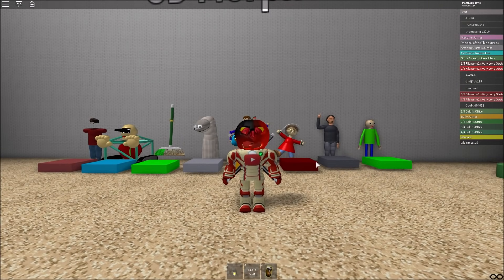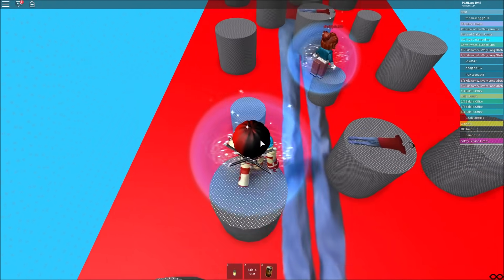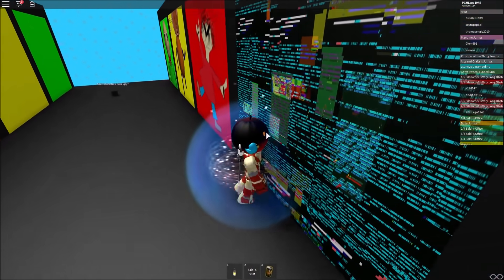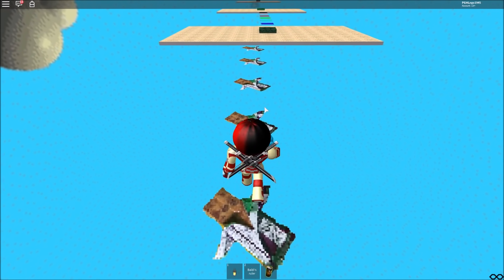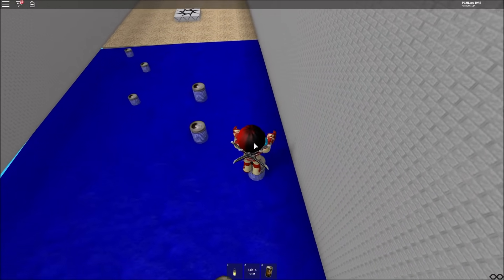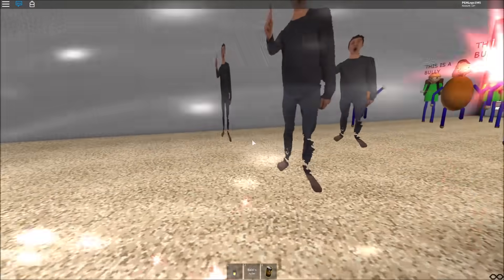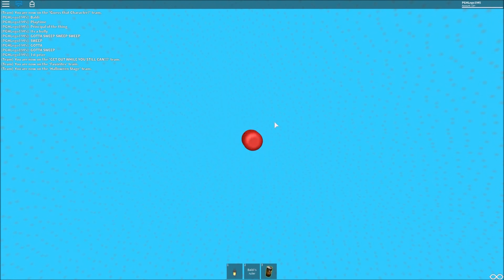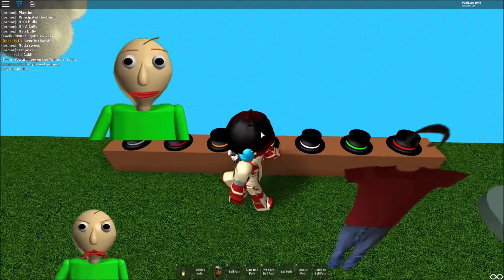BALDI VS BALDI!! WHO WILL WIN?! | The Weird Side of Roblox: Baldi's Basics Obby RP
What's up guys, PghLFilms with another video here and TODAY!!! We are playing Baldi's Basics Obby and Roleplay. There are two of them combined into one which is incredible! Enjoy the video.